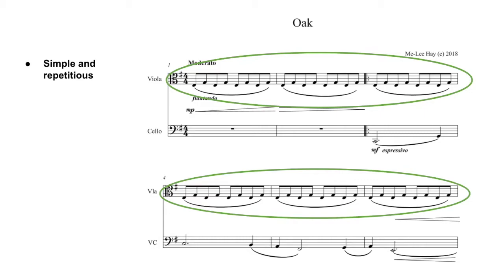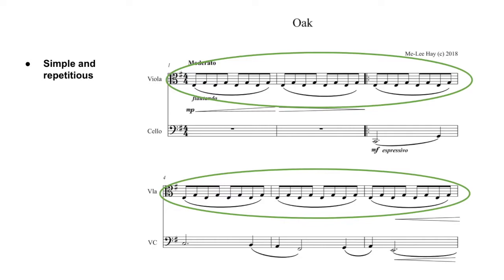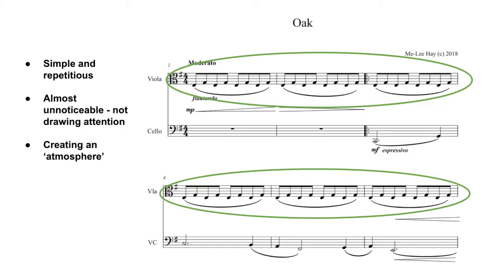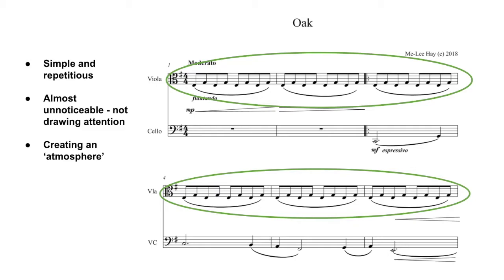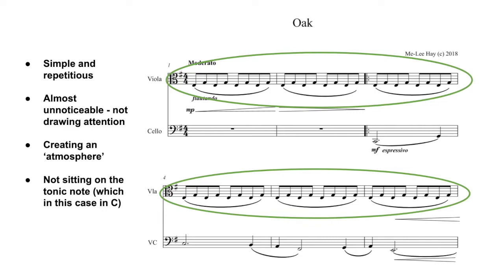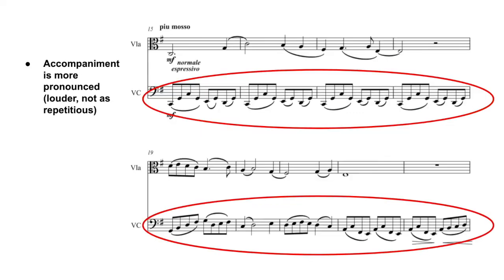Writing an Accompaniment